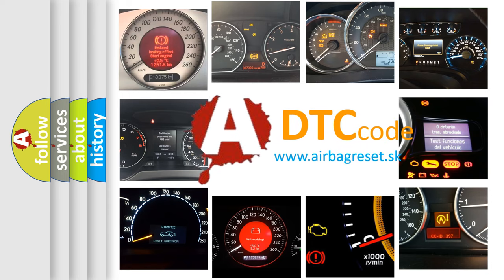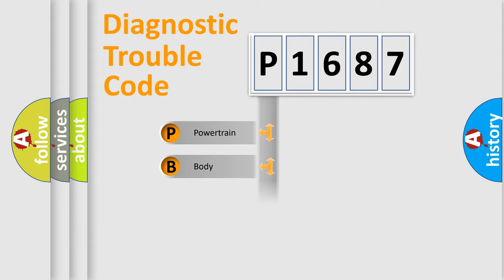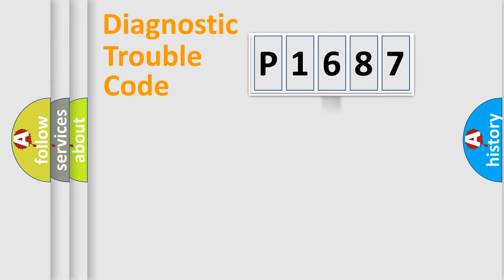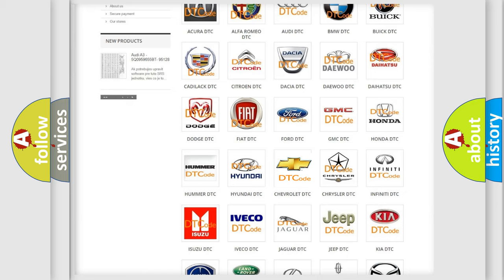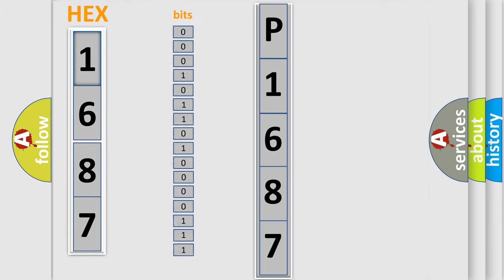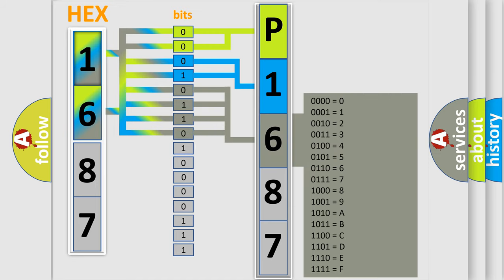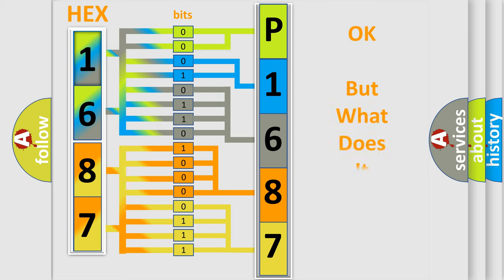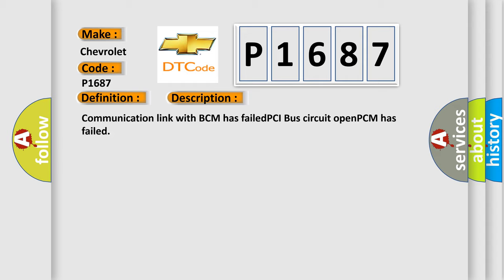DTC Chevrolet P1687 Short Explanation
Contents:
0:21 Basic DTC analysis according to OBD2 protocol standard.
1:48 Insight into programming
2:58 A diagnostically understandable description of the Diagnostic Trouble Code
3:05 Basic error definition

Make:
Chevrolet
Code:
P1687
Definition:
No Body Bus Message
Cause: